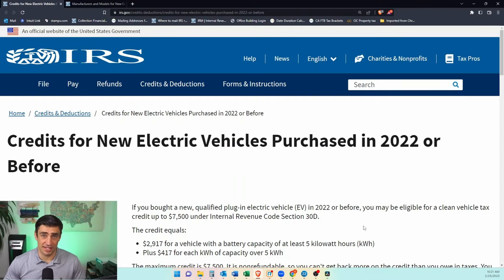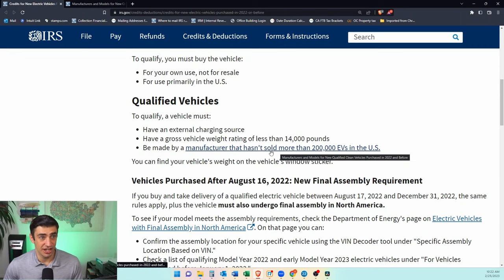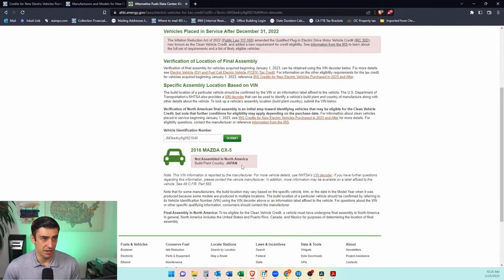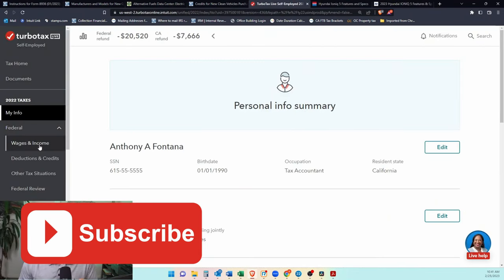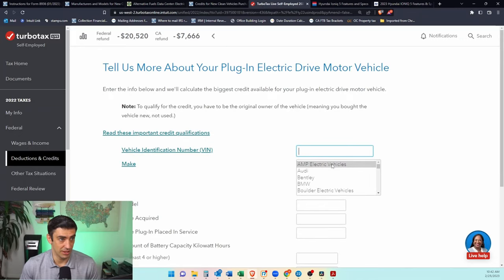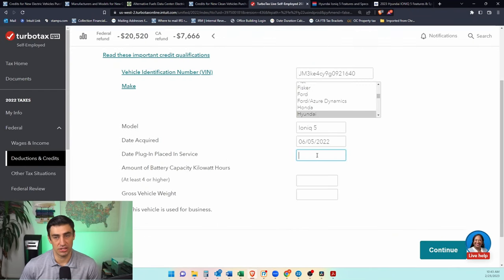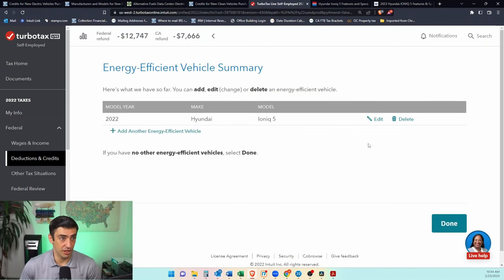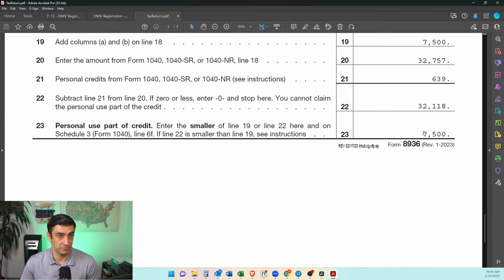2022 Electric Vehicle Tax Credit TurboTax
In this video we go over the rules behind that electric vehicle tax credit for 2022, how to claim that in TurboTax, and ultimately how it should look on your tax return.

00:00 Intro
00:12 2022 Electric Vehicle Tax Credit - Rules
02:57 How to claim electric vehicle tax credit – TurboTax 2022
05:45 IRS Form 8936 Review